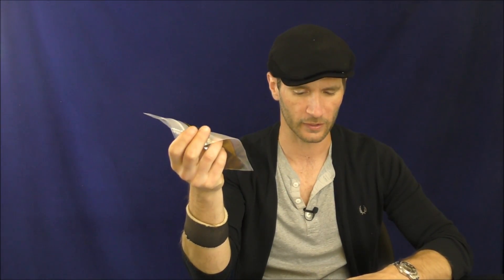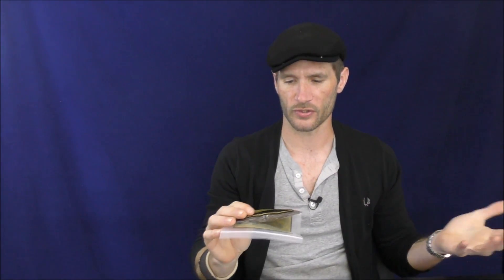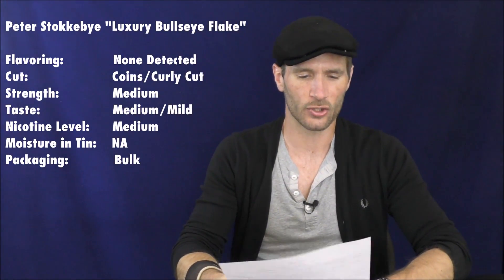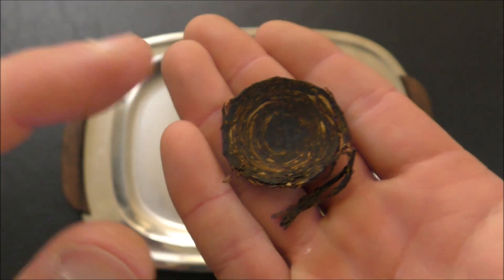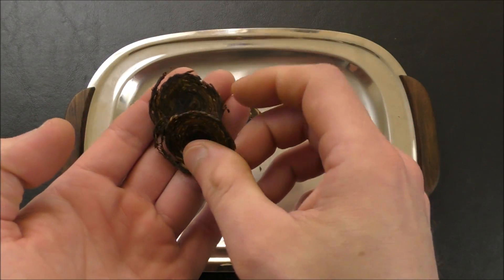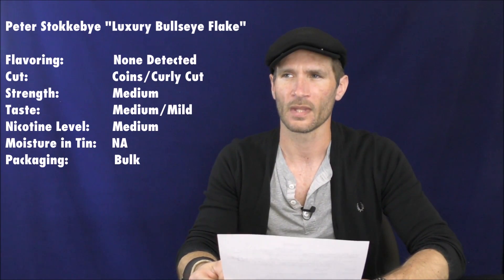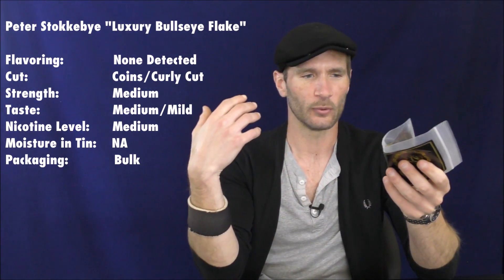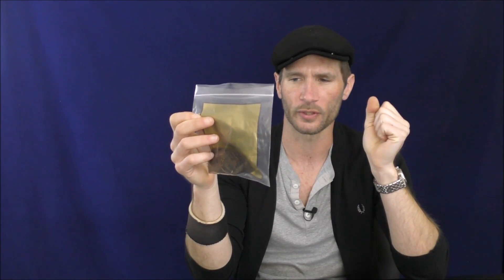Pipe Tobacco Review: Peter Stokkebye "Luxury Bullseye Flake"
An oft requested review of the popular bulk blend.

From smokingpipes.com: "Peter Stokkebye's Luxury Bullseye Flake is a delightful blend of Virginias and Perique, with a touch of black Cavendish — thinly sliced into neat bullseye coins."